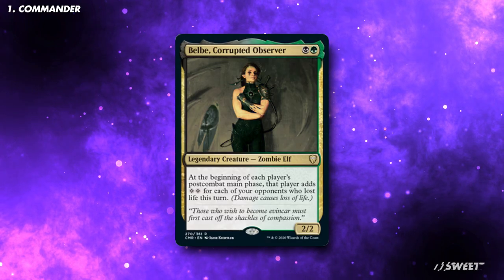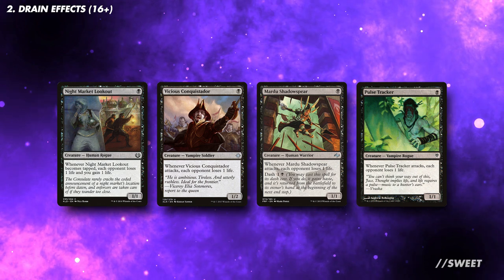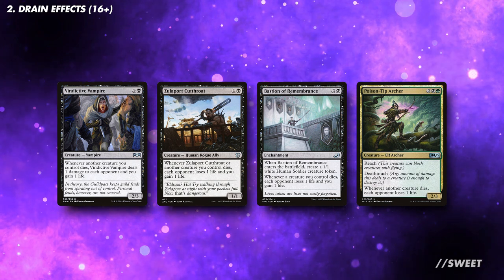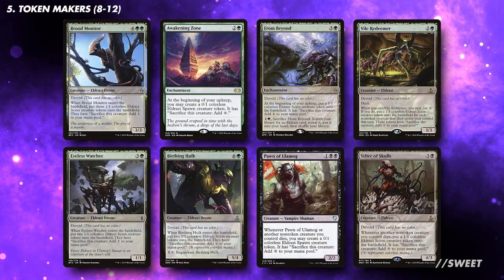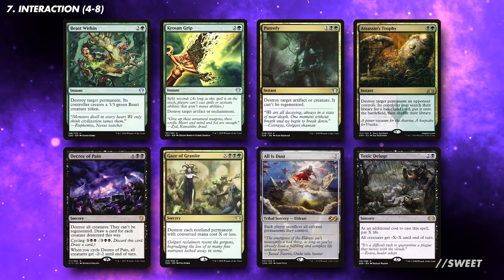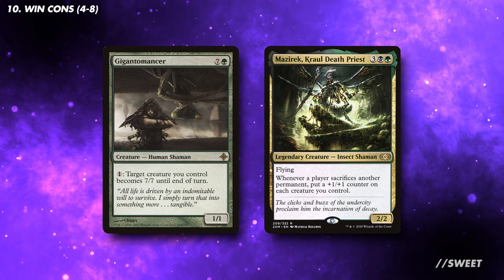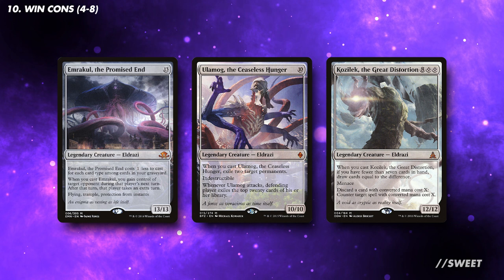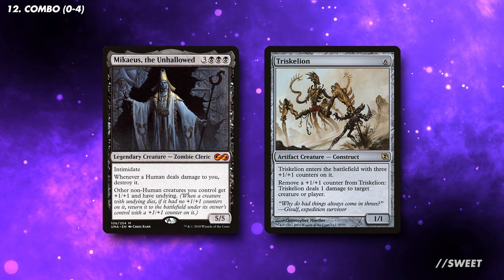MTG - Belbe Instant EDH Deck Tech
Instant Commander Deck Tech for Belbe, Corrupted Observer. Comment if there is a deck you would like to see.

The aim of this deck is to take advantage of Belbe's ability, to put ourselves into an early lead, and then use stax and control effects to squeeze our apponents so they can never catch up.

Drain effects (16+)
Vicious Conquistador
Pulse Tracker
Night Market Lookout (
Mardu Shadowspear
Thornbow Archer
Repeadable Drain Effects
Sanctum of Stone Fangs
Lim-Dûl's Hex
Thrull Parasite
Shepherd of Rot
Ill-Gotten Inheritance
Court of Ambition
Bontu's Monument
Pestilence
Archers' Parapet
Poison-Tip Archer
Zulaport Cutthroat
Bastion of Remembrance
Vindictive Vampire

Colourless Pay offs (6-8)
The Immortal Sun
Oblivion Sower
Ugin, the Ineffable
Wurmcoil Engine
Endbringer
Conduit of Ruin
God-Pharaoh's Statue
Ward of Bones

Ramp (4-8)
Cryptolith Fragment
sol ring
signet
talismans
Ashnod's Altar
Phyrexian Altar

Token makers (8-12)
Birthing Hulk
Brood Monitor
Sifter of Skulls
From Beyond
Eyeless Watcher
Awakening Zone
Vile Redeemer
Pawn of Ulamog

Stax package (6-10)
Smallpox
Pox
Death Cloud
Rankle, Master of Pranks
Dictate of Erebos
Butcher of Malakir
Grave Pact
Demon's Disciple

Interaction (4-8)
Assassin's Trophy
Beast Within
Putrefy
Krosan Grip
Toxic Deluge
All Is Dust
Gaze of Granite
Decree of Pain

Skullclamp
Village Rites
Smothering Abomination
Moldervine Reclamation
Guardian Project
Phyrexian Arena

Recursion (2-6)
Meren of Clan Nel Toth
Victimise
Eternal Witness
Dread Return
Phyrexian Reclamation

Dedicated Win conditions (4-8)
Gigantomancer
Mazirek, Kraul Death Priest
Garruk, Cursed Huntsman
Torment of Hailfire
Exsanguinate
Archfiend of Despair
Wound Reflection
Kozilek, the Great Distortion
Ulamog, the Ceaseless Hunger
Emrakul, the Promised End

Utility Lands (4-6)
Leechridden Swamp
High Market
Grim Backwoods
Phyrexian Tower
Westvale Abbey
Eldrazi Temple
Eye of Ugin

Combo win (0-4)
Phyrexian Devourer
Triskelion
Necrotic Ooze
Mikaeus, the Unhallowed

Phyrexian Devourer & Triskelion & Necrotic Ooze
You need to have Necrotic Ooze in play, and Phyrexian Devourer & Triskelion in your graveyard. You exile cards from your library, adding +1/+1 counters to the Necrotic Ooze equalt to the exiled cards CMC. You continually do this until you have enough counters on the Ooze to shoot at your opponents with the Triskelion abilitly. Phyrexian Devourer has been errat'd recently, so you don't need to worry about the power 7 clause on Phyrexian Devourer.

Triskelion & Mikaeus the Unhallowed
With these both out, you remove two of the counters off of Triskelion to ping your opponents, and then one to ping itself. Triskelion will then die, but be brought back by Mikaus's ability to give everything Undying. Triskelion will then come back with four counters on it. You take two off to ping your opponents, and then two to ping itself so it dies. It will then come back and you repeat the process.